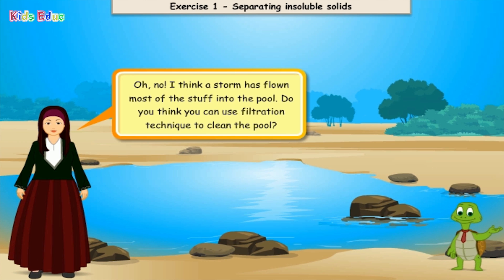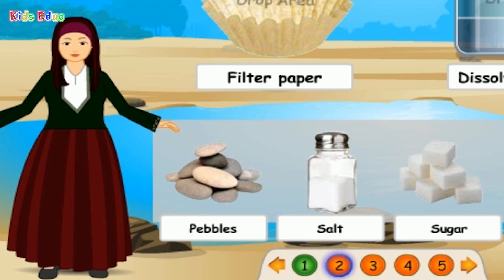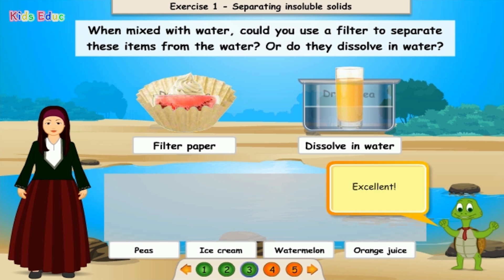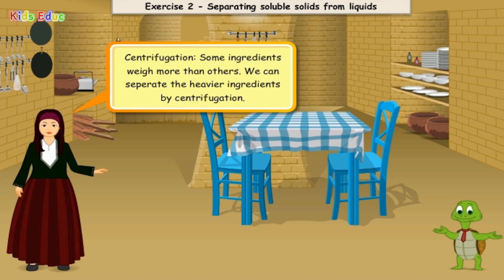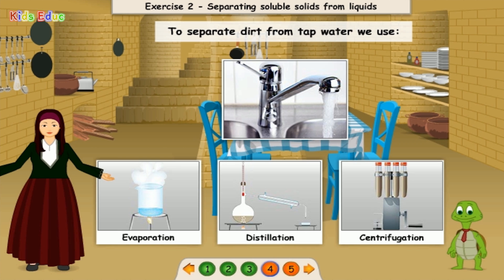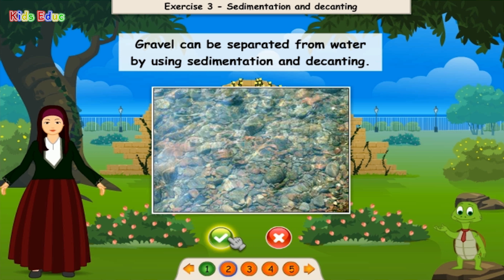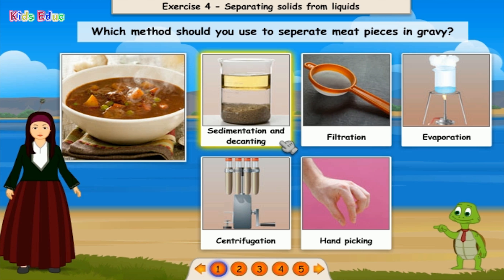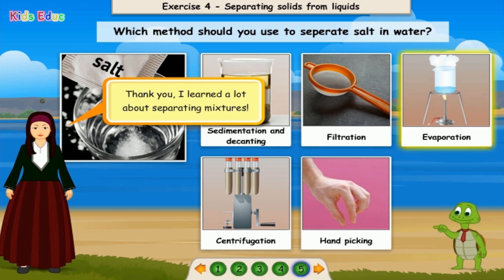Separating Mixtures, Different Methods: Distillation, Evaporation & Centrifugation; Lesson for Kids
Help Melissa separate mixtures by learning which techniques you can use for it to separate liquids from solids. Learning goals: How insoluble and soluble solids can be seperated. What is filtration. Different methods of separation: distillation, evaporation and centrifugation. Which types of mixtures can be separated by sedimentation and decanting. Science lesson for children, includes practical exercises. Recommended for grade 6.

Kids Educ